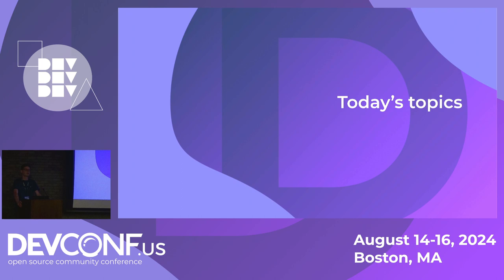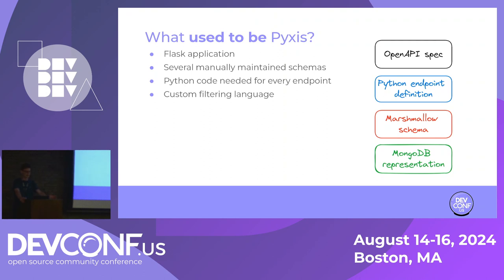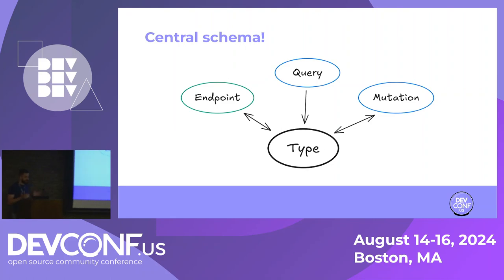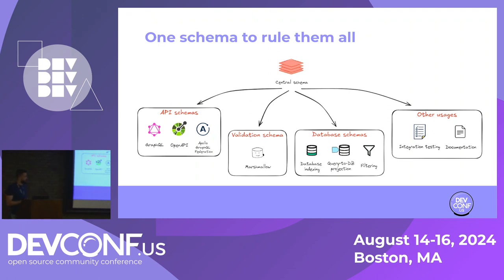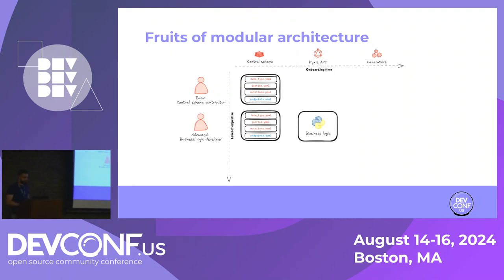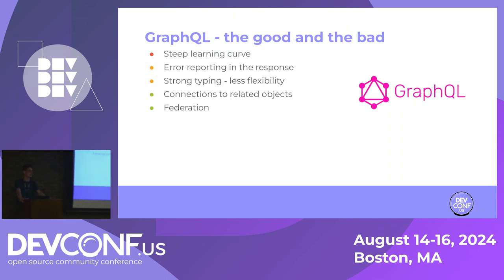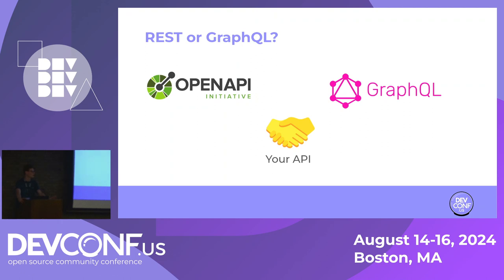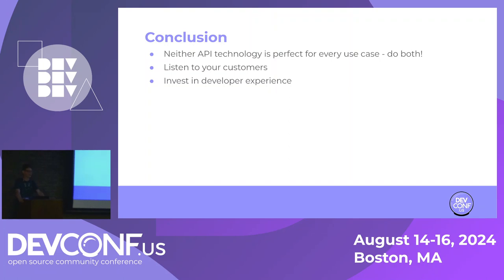REST & GraphQL: Adventures in schema-first API development - DevConf.US 2024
Speaker(s): Jan Koscielniak, Erik Mravec

In this talk we will introduce architecture and development history of Pyxis - a high-traffic API that provides both a REST and GraphQL interfaces, featuring a large schema, advanced validation and modular architecture. Pyxis was initially a small REST application, but customer feature requests have led us to the introduction of a GraphQL layer on top of the REST application. Over time, this resulted in several manually maintained schemas (API, validation, database) which presented an increasing maintenance burden within the ever-evolving application. Growing customer interest in GraphQL also forced us to rethink the REST-first approach.

We’ll talk about how we solved this problem and arrived at a single opinionated schema specification, embracing schema-first principles and automation everywhere. From this schema we generate not only API and validation schemas, but also documentation, testing data and database index specification. We’ll also share our experience with adopting and maintaining GraphQL, how it went from an experimental layer on top of REST to a modular schema-first application which is now our authoritative API layer.

This talk is for anyone interested in API design, schema-first approach or in how to modernize an application without service interruption and API breakages. You only need to have basic REST and GraphQL knowledge to benefit from this talk.